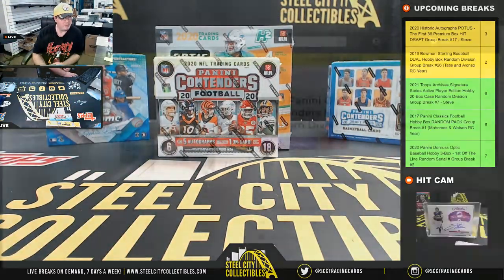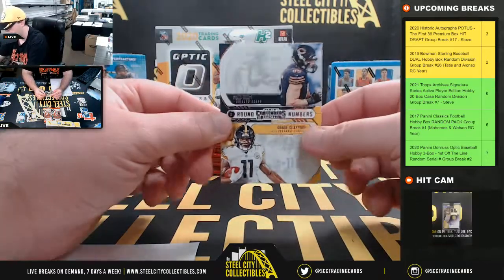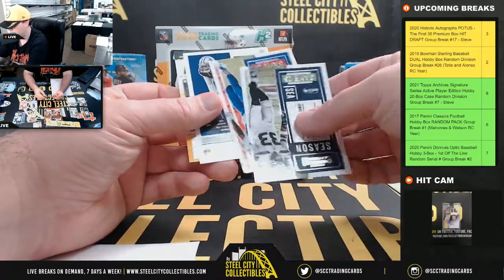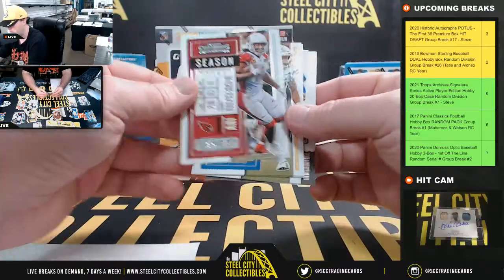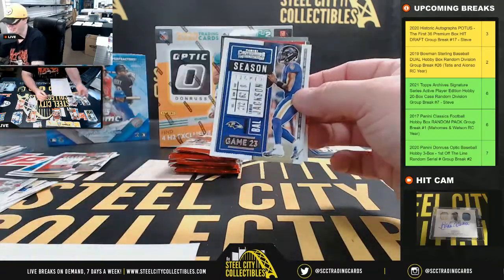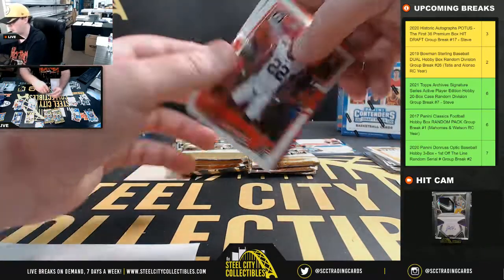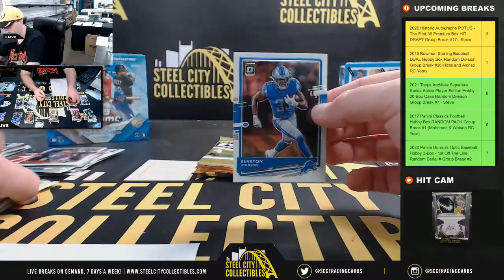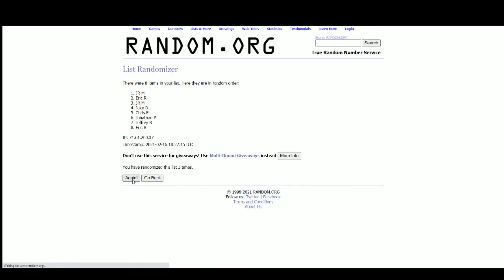2020 Panini Optic Hybrid & Contenders Hobby Football 2-Box Random Division Group Break #1